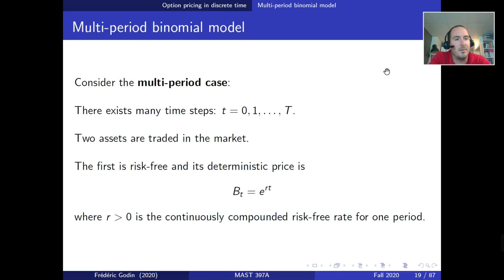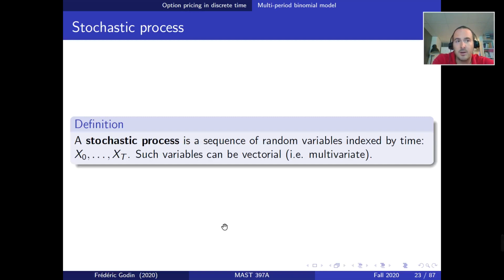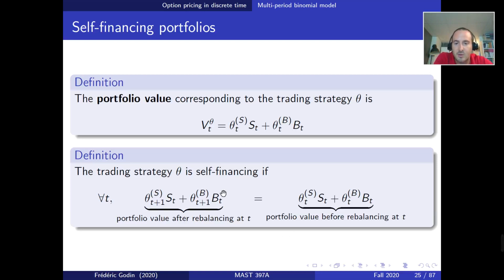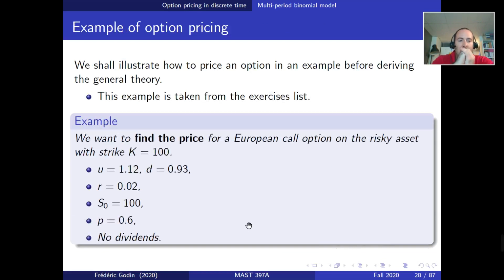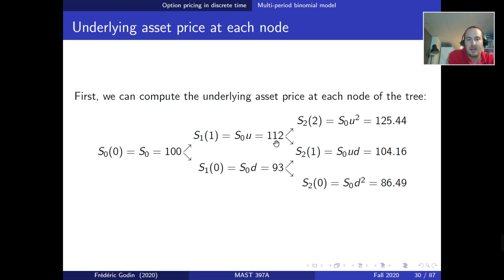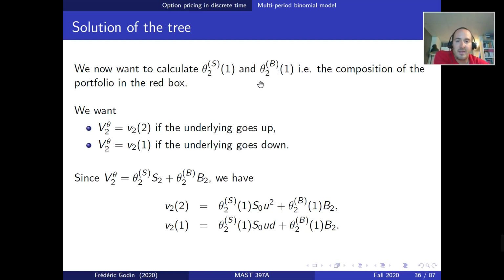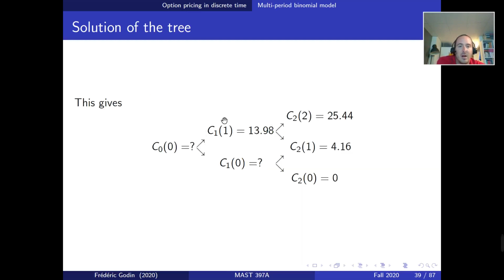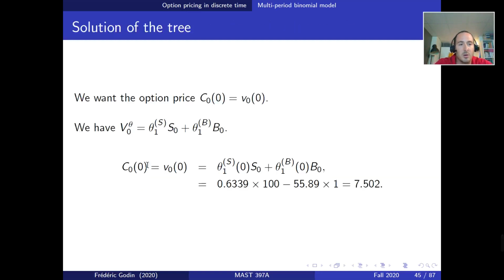IQF Chapter 2 Part2 (Extension to the multi-period version of the binomial tree model)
This lecture generalizes the theory of derivatives pricing through replication to the multi-period binomial tree market model.